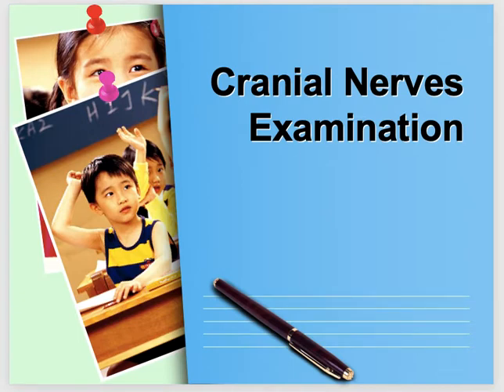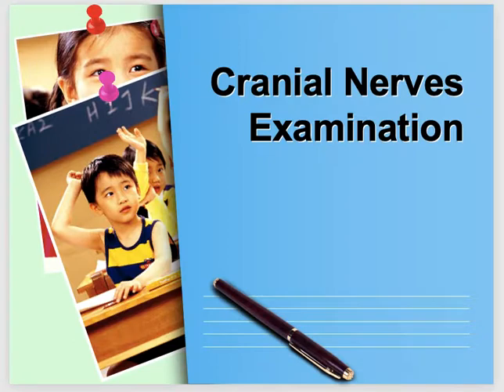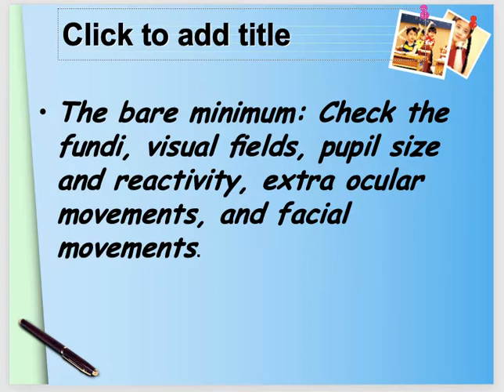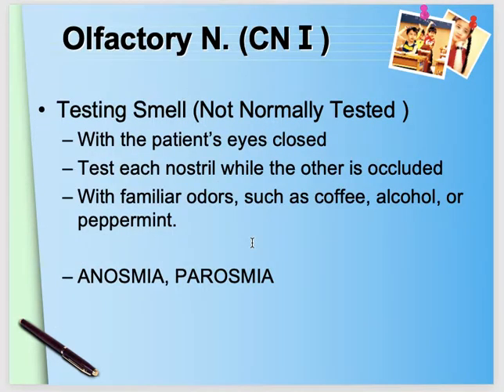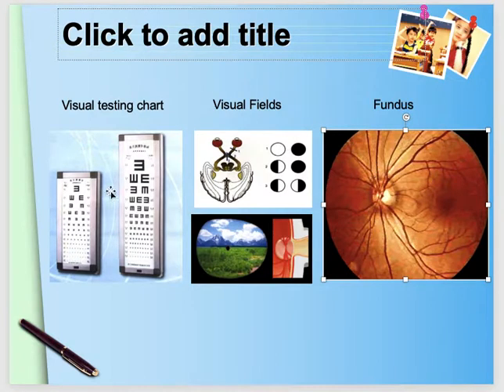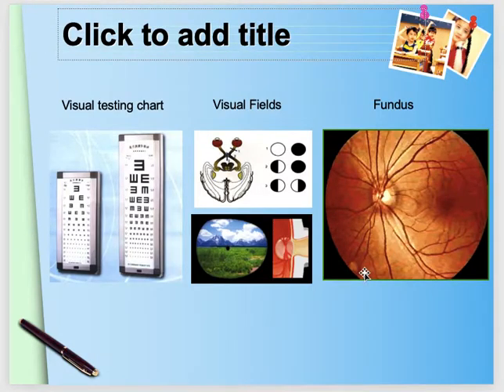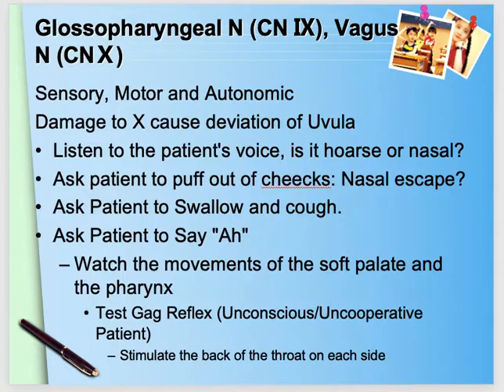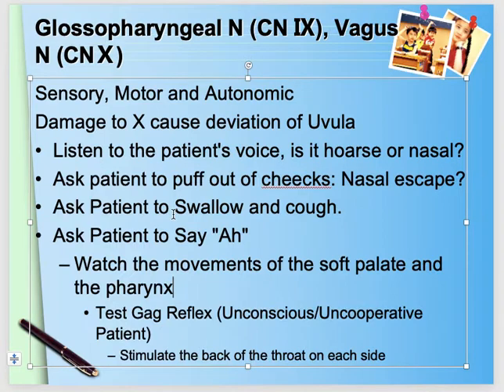Neurological examination Part 2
Online lecture about Neurological examination Part 2 in this part. Video is done on power point. I am not professional in editing and not using any special equipment to record. so excuse please.…